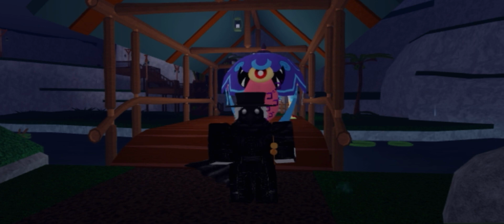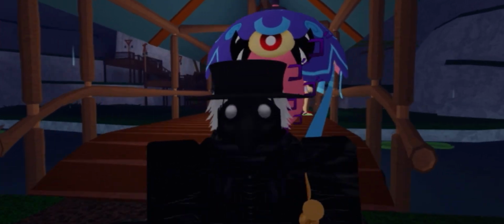Parasoul is PRETTY Good|Loomian Legacy PvP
Sup and welcome back to Loomian Legacy!…yeah no ToT video today fellas sorry